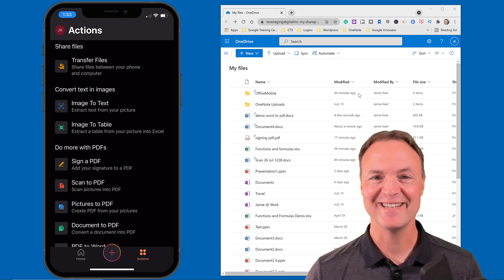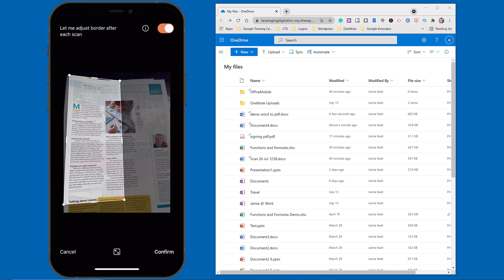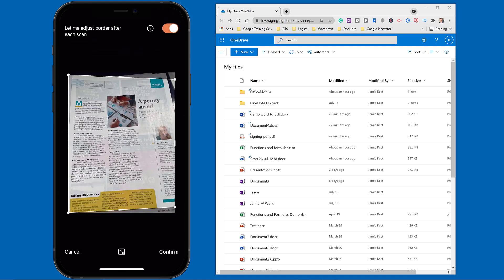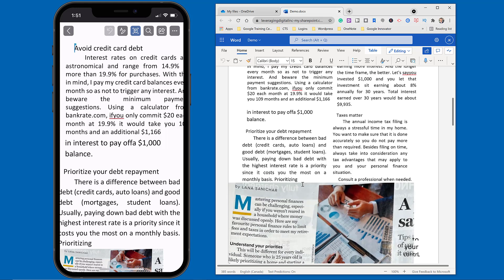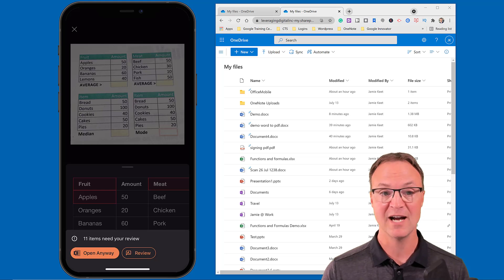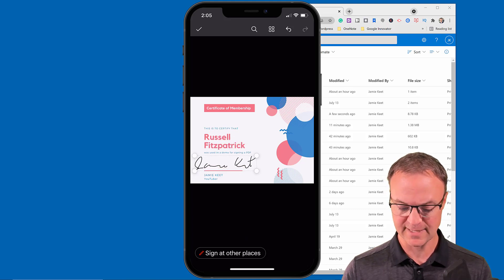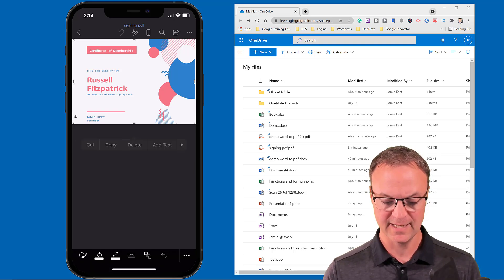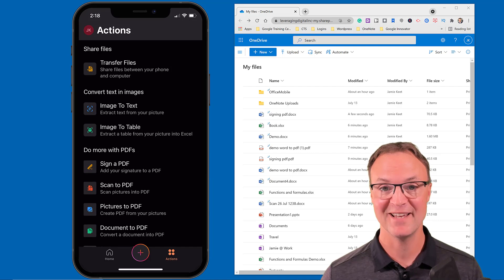Quickly Scan and Create with the Microsoft Office App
In this video tutorial, I will give you 5 reasons to start using the Microsoft Office App. The app works seamlessly with office 365 to connect you to your documents across all your devices.

0:00 Introduction
0:23 Has Microsoft Lens built-in
2:44 Create, Scan to and Edit documents (Word, Excel, and PowerPoint)
7:06 Sign PDFs on your phone
8:37 Convert Documents to PDFs
9:25 Convert a PDF to Microsoft Word to Edit